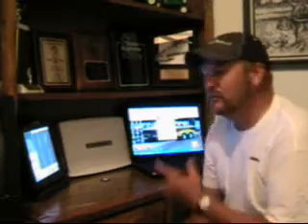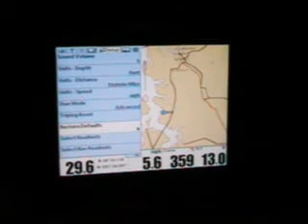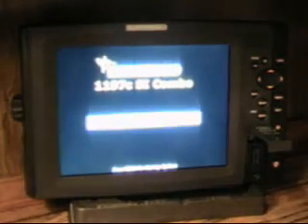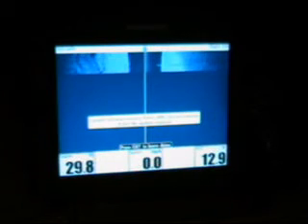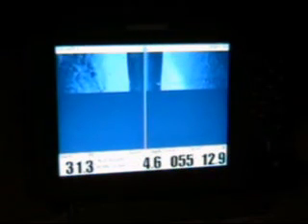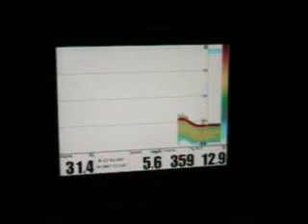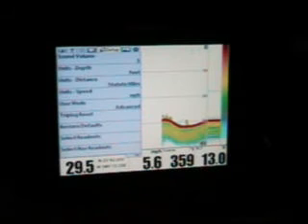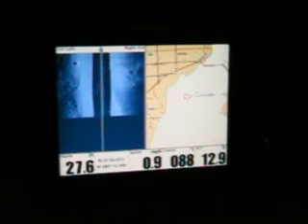Tips 'n Tricks 16: Humminbird Software Update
Here's a guide to show and explain all the steps on How to Download and Save Update to an SD Card and then all the steps to update the Head Units Software.